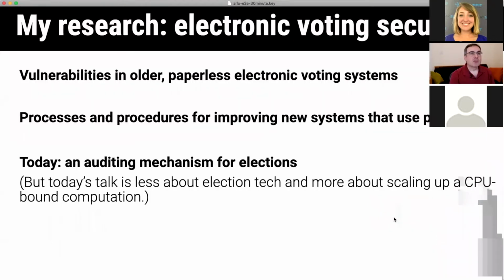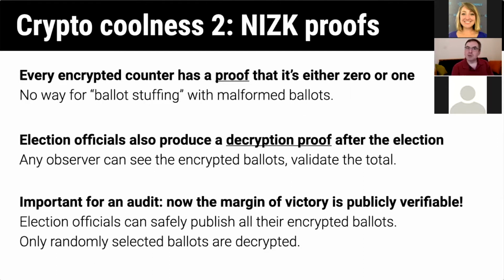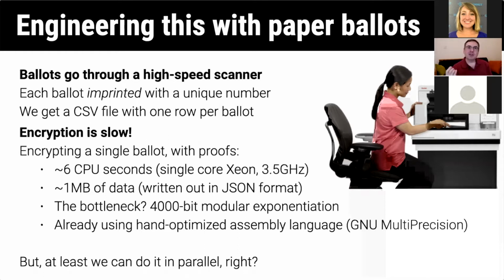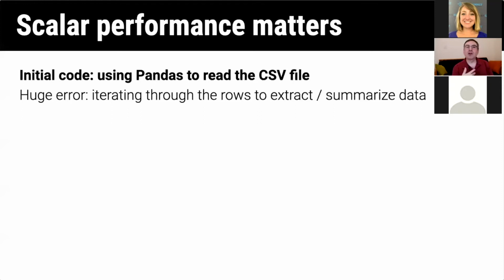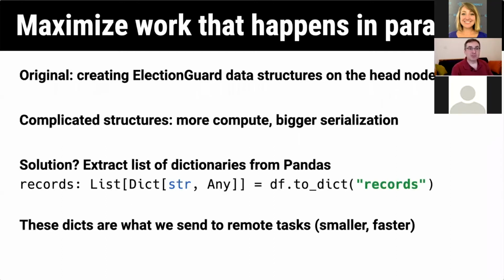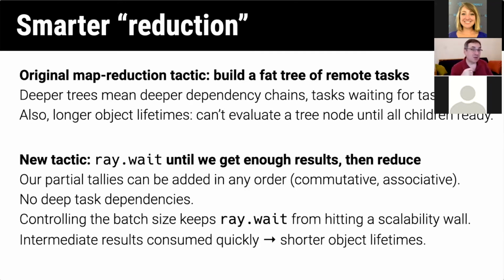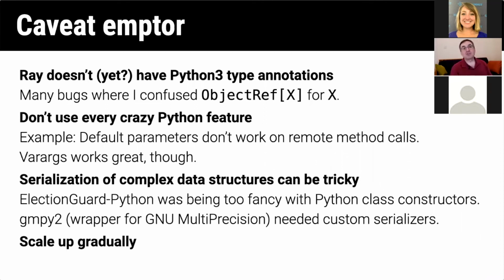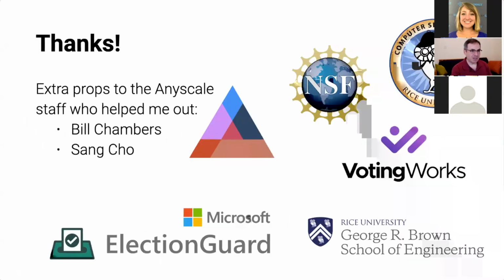Anyscale Connect: Encrypting and Tabulating Big Elections (Dan Wallach, Rice University/VotingWorks)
VotingWorks is a non-profit that builds tools to help administer elections in the U.S. In particular, VotingWorks Arlo was used in nine states to conduct “risk limiting audits” of election results, and one county, Inyo County, CA piloted the use of end-to-end encryption to improve the public verifiability of one of these audits. The code to do all of this needs to encrypt each ballot, where the encryption operations are computationally expensive — taking multiple seconds on a modern computer — but also easily amenable to cluster parallelization. Ray was a natural way to get the necessary scalability to reduce the time it takes to encrypt or verify an election from hours down to minutes. In this talk, Professor Dan Wallach will describe the engineering process and lessons learned to achieve VotingWorks performance targets.